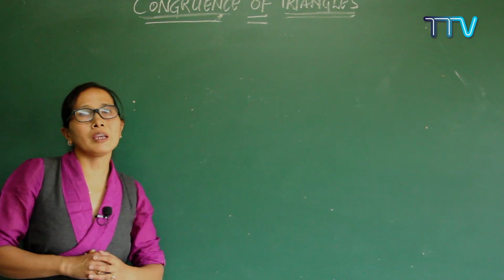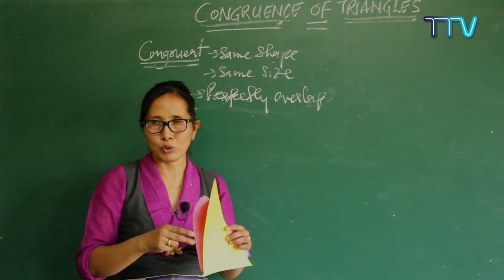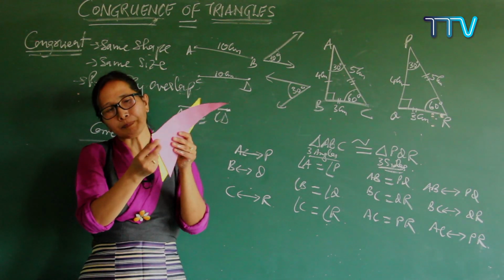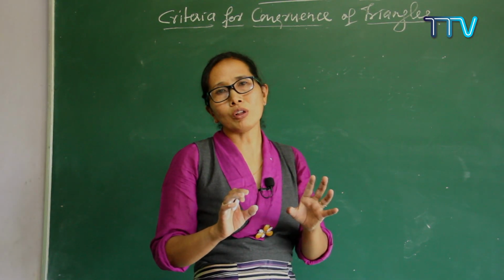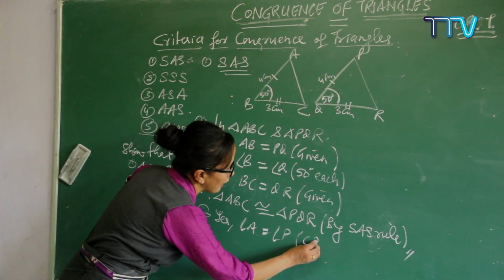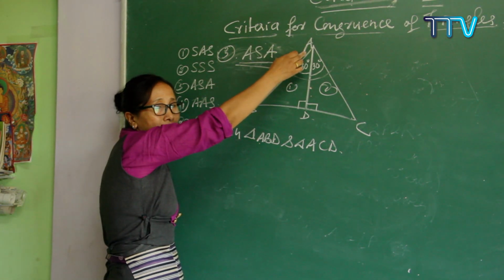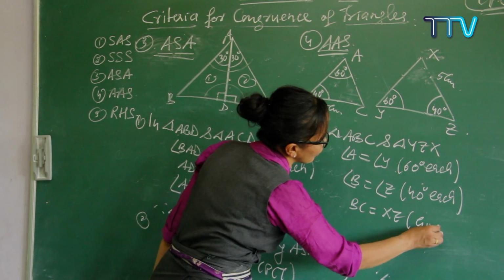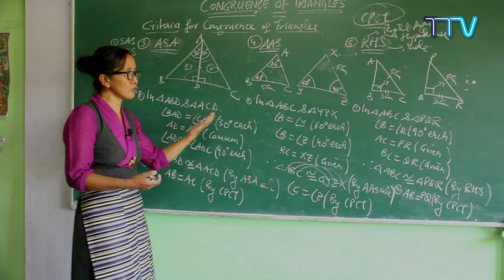Class IX Maths: Congruence of Triangle by Gen Tenzin Dolma La (Series No 8) May. 21, 2020